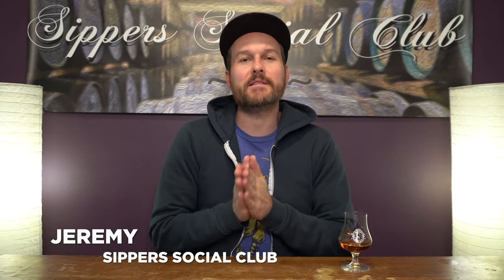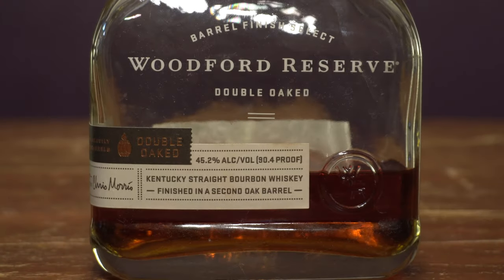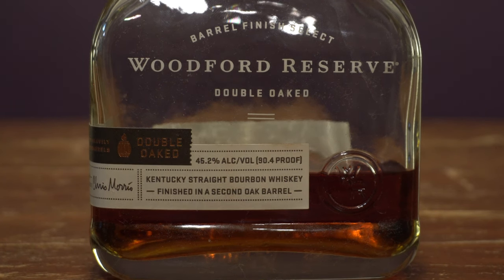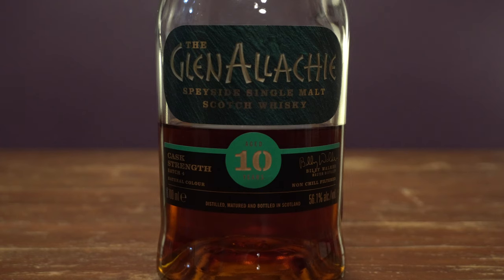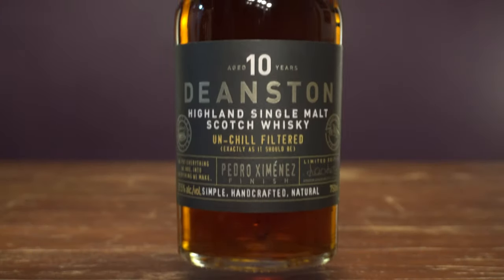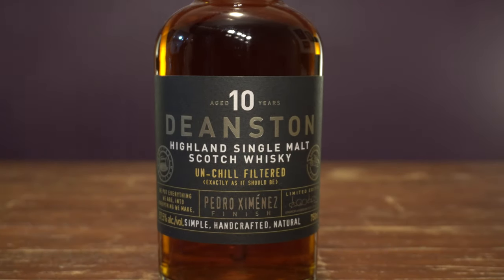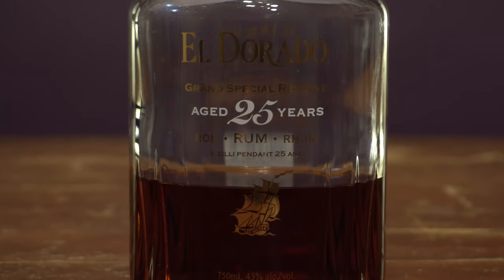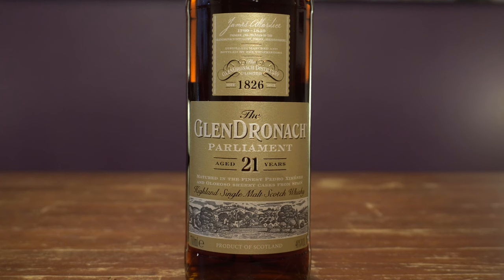TOP 5 EASTER WHISKIES!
My top 5 whiskies to drink over the Easter holiday. Plus, top 5 Easter candies!
What's your favourite Easter candy, and what are you drinking this weekend?